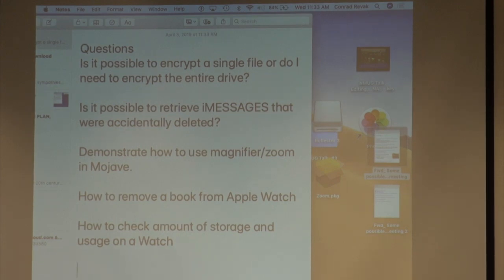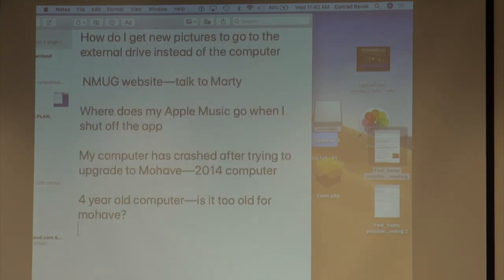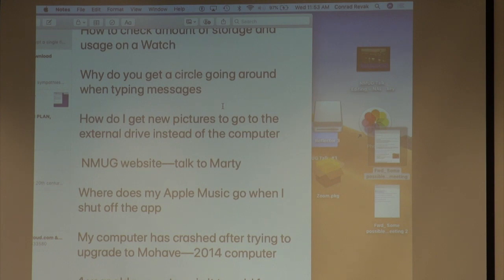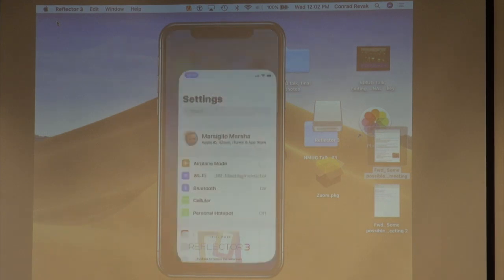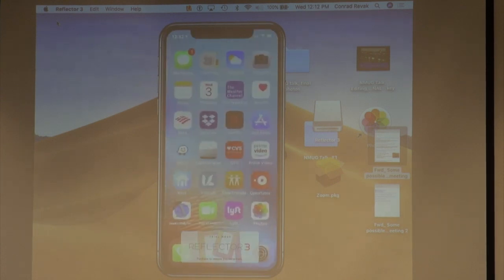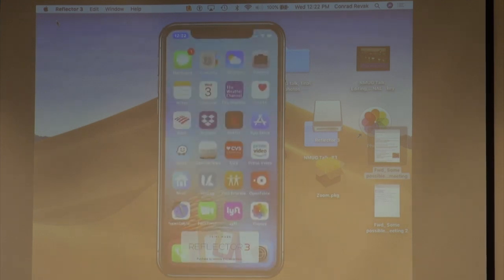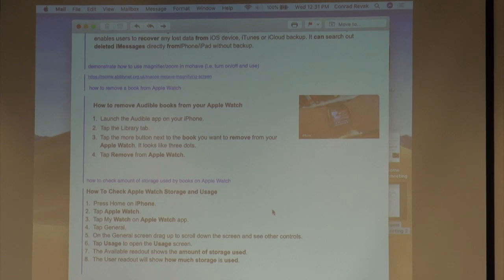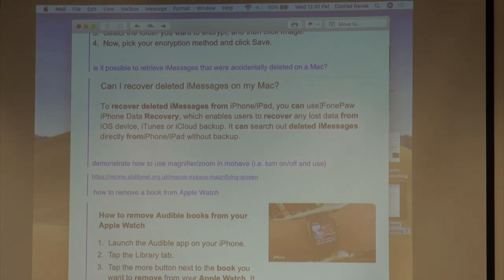NMUG Meeting, Q & A, 4/3/19, Marsha Marsiglio, Conrad Revak